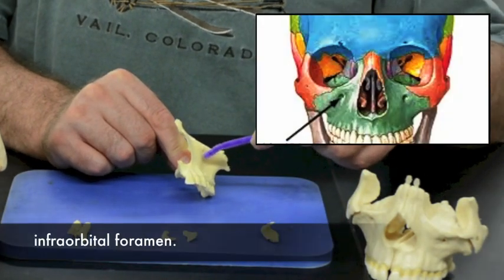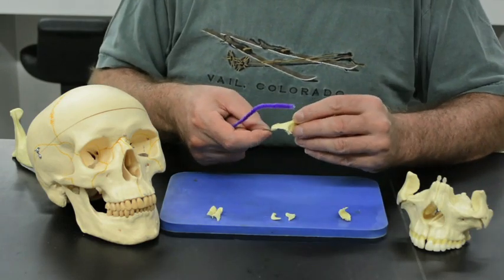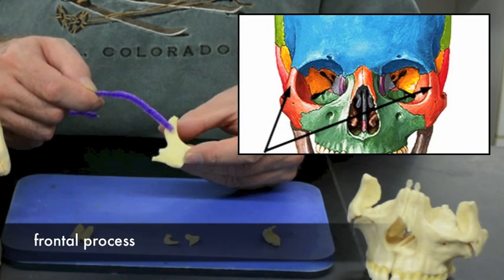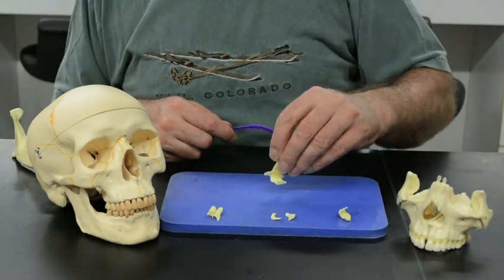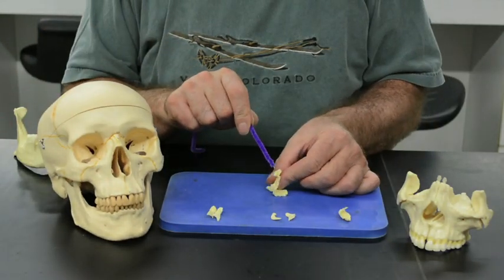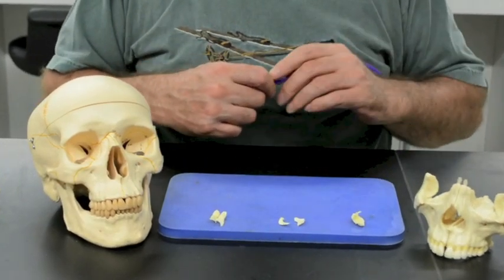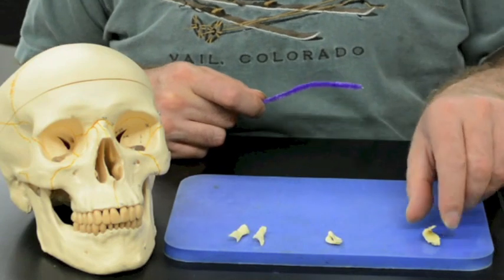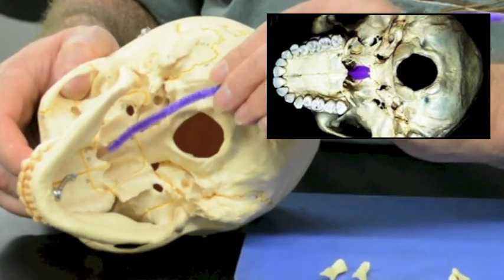Facial Bones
Facial Bones for Diablo Valley College Anatomy and Physiology